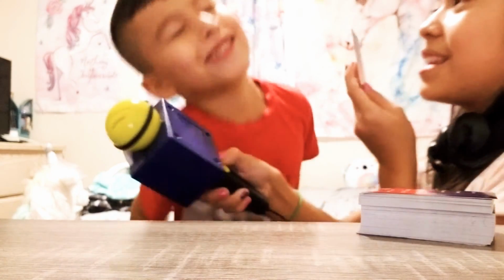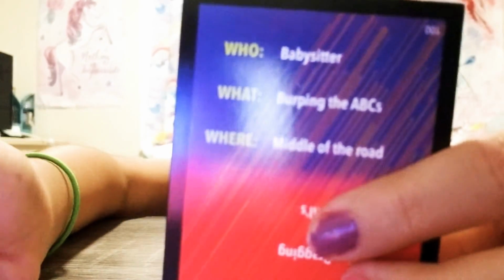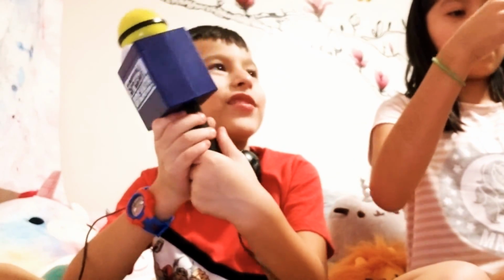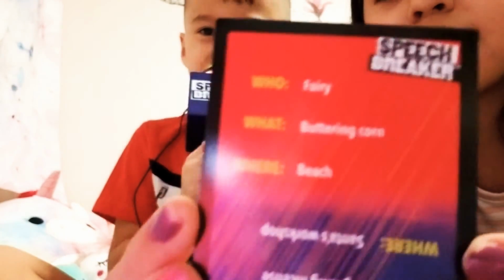playing speech breaker 🎤🎧